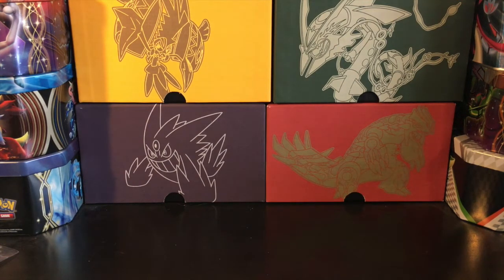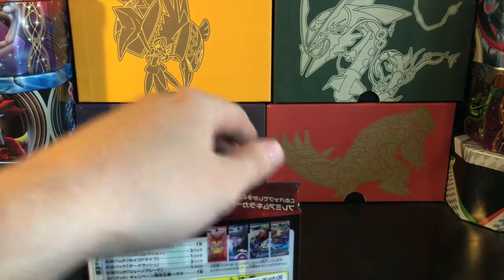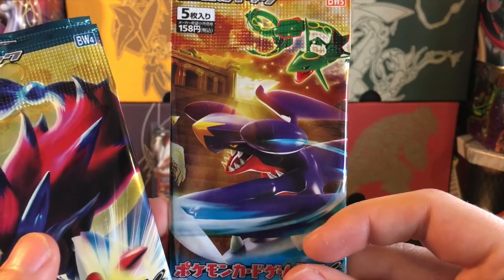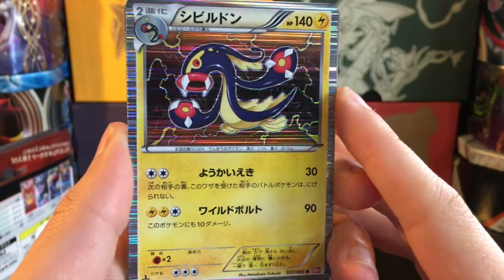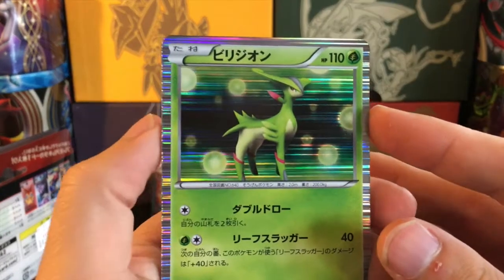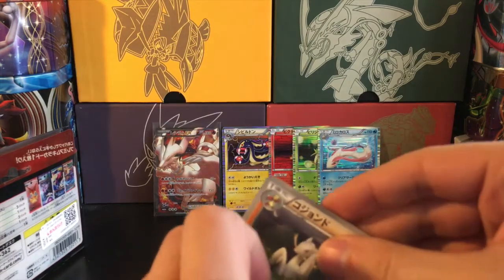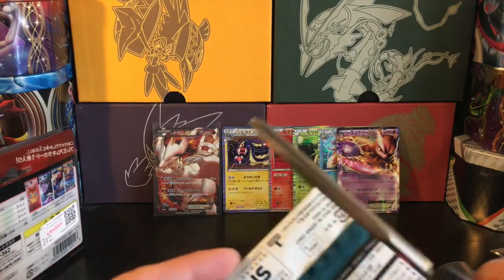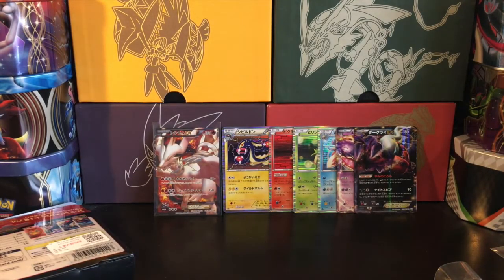Opening an Amazing Pokemon Japanese Reshiram Special Pack!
Today we open up a sweet product from the Black and White era, containing a full art Reshiram EX and eight old booster packs!

All music used is made by GlitchxCity, PokeRemixStudio, and Kamex.